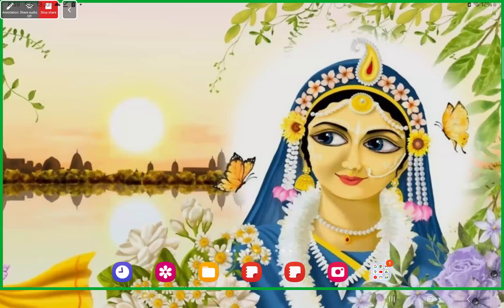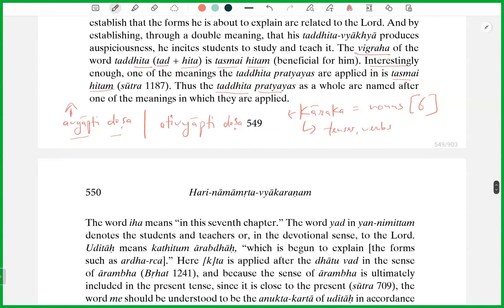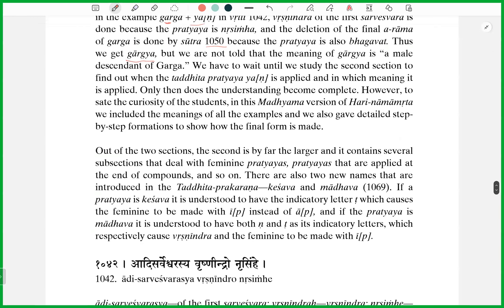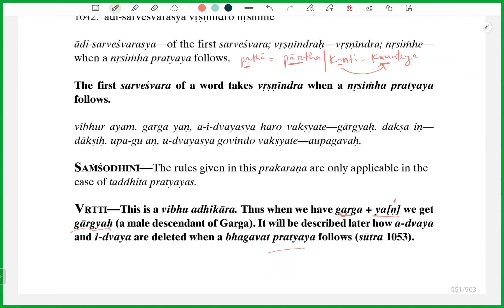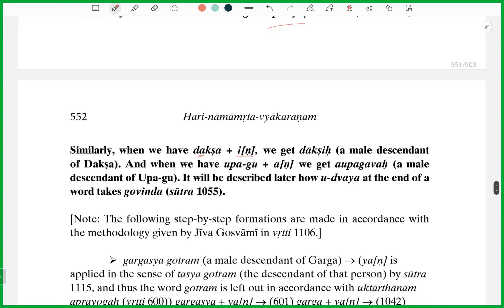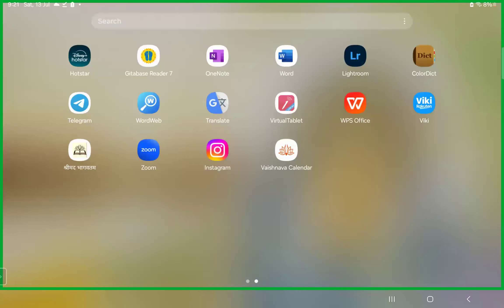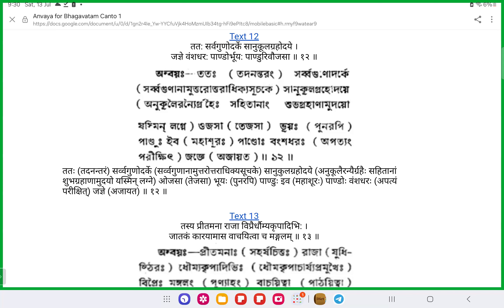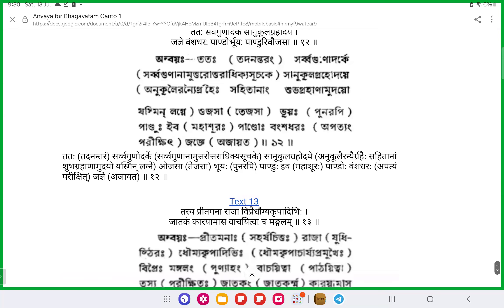Samasa prakaranam | Class 28 | HNV | Jiva Goswami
by Param Sundar das

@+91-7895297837